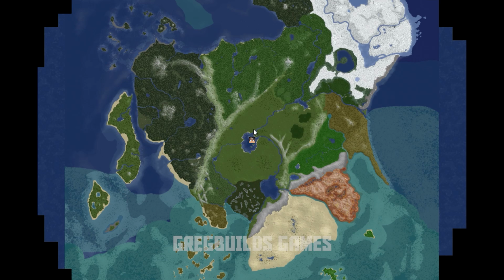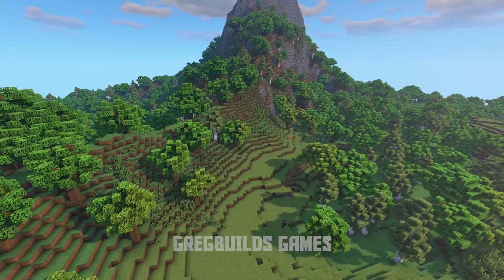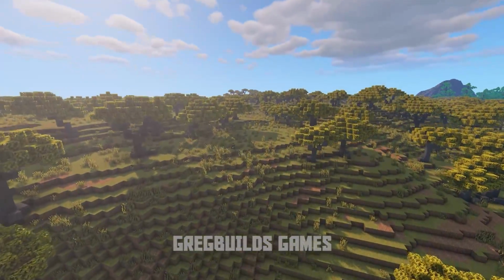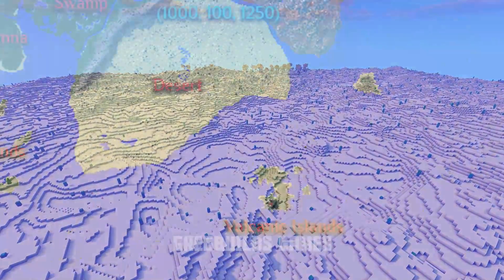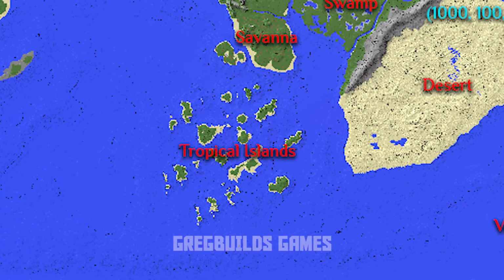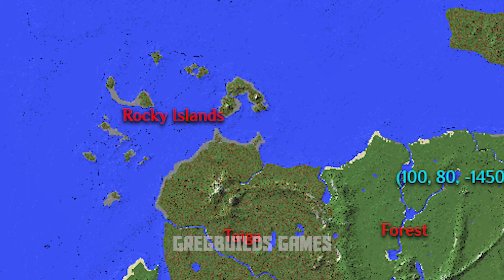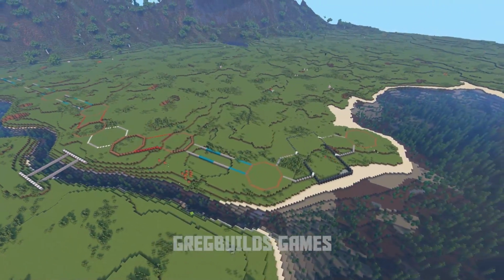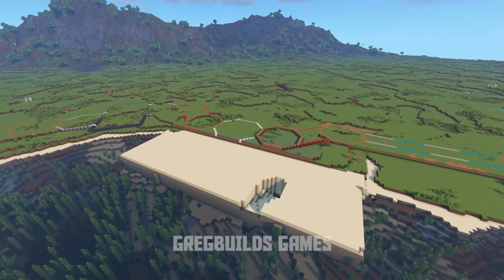NEW Minecraft Creative World TOUR!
Welcome to the new creative building world in Minecraft! Today I showcase many of the biomes and future building spots.